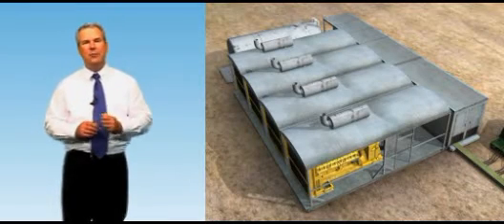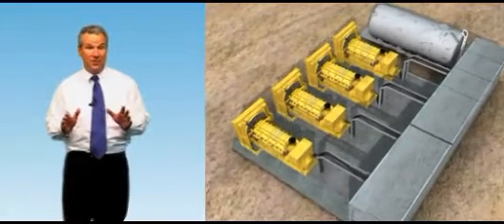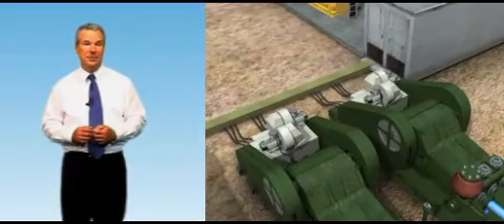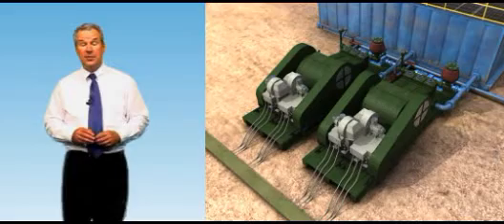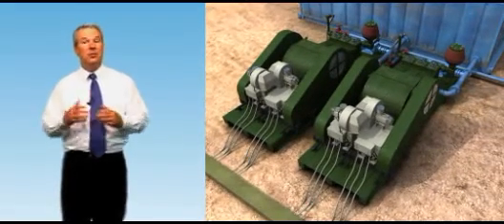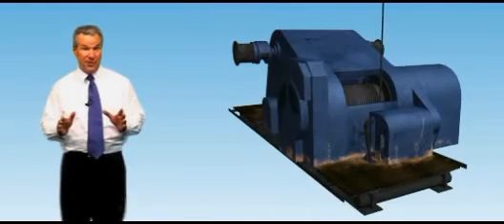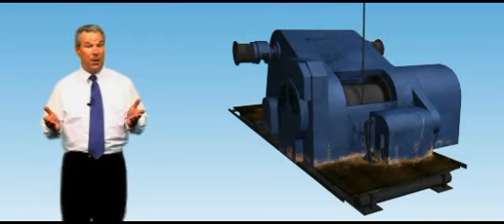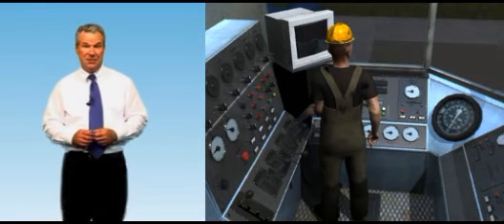Drilling Rig Components - Oilwell Drilling Introduction - thru-u.com.avi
Introduction to Drilling Rig Components - thru-u.com